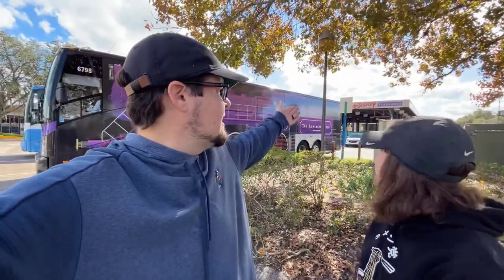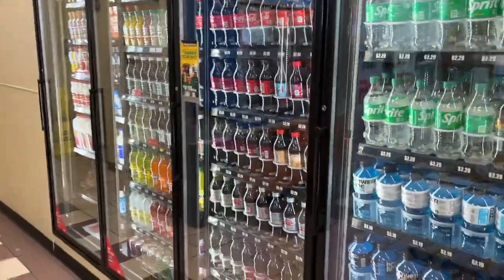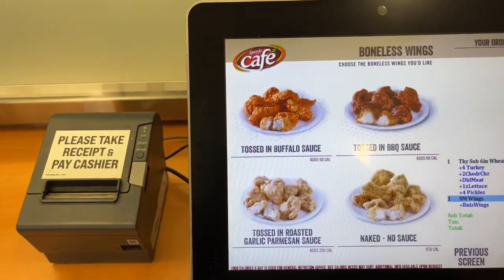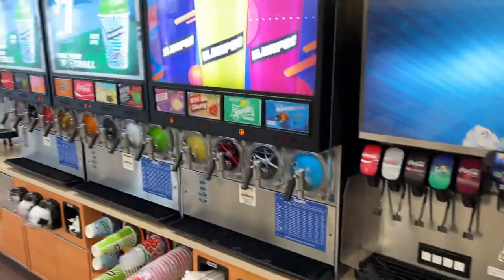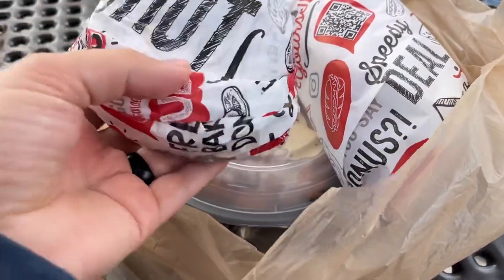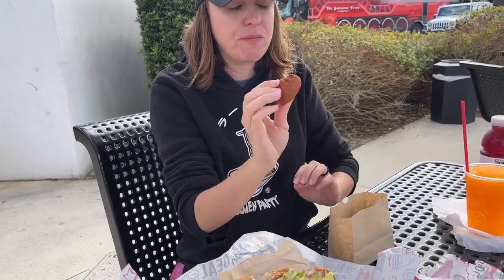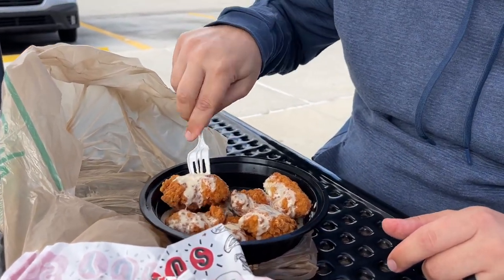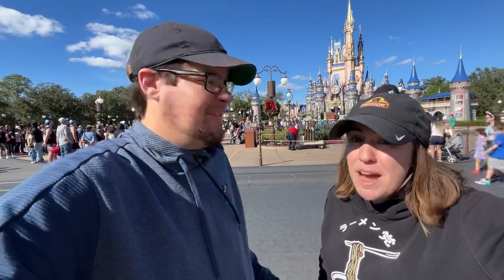THE CHEAPEST RESTAURANT AT DISNEY…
In this daily vlog we head over to Disney World property to eat at the cheapest restaurant at disney world! While not in the Magic Kingdom, Epcot, Animal Kingdom or Hollywood Studios this restaurant is right next to them and still on Disney property. So if you are needing a cheap meal at Disney this might be a great option!

If you liked this video be sure to check out our stop at the least popular restaurant at disney :